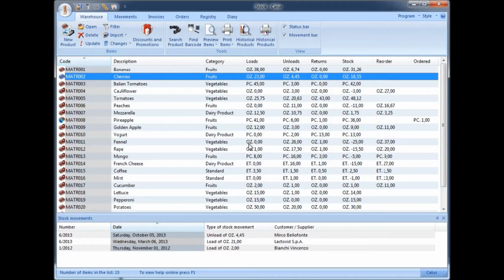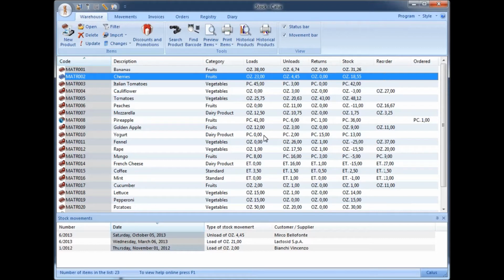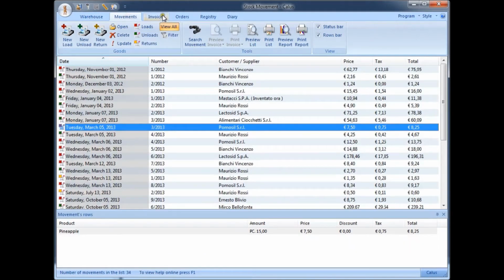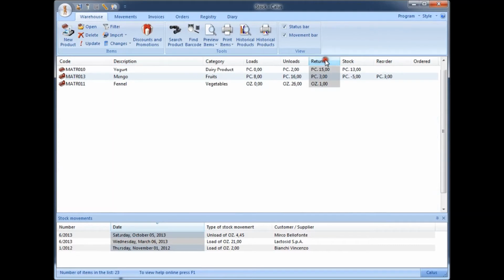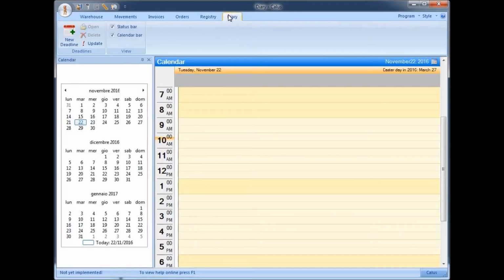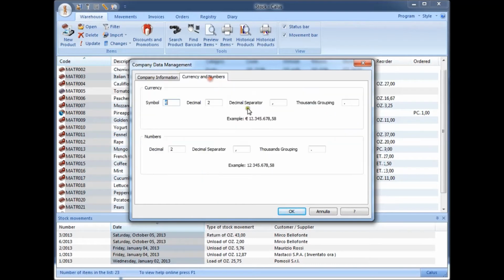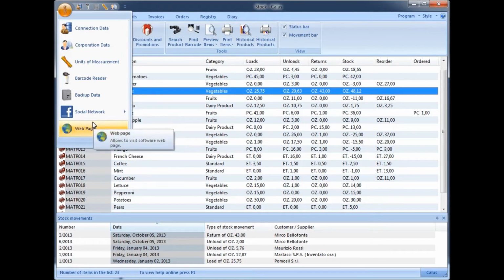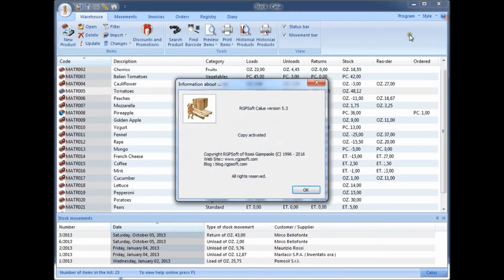Stock Inventory Software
Introduction video about our warehouse management software Calus and MerciGest